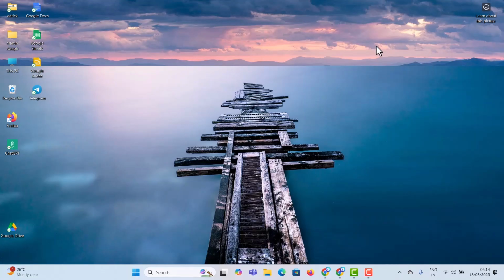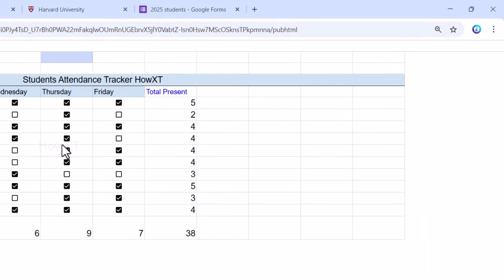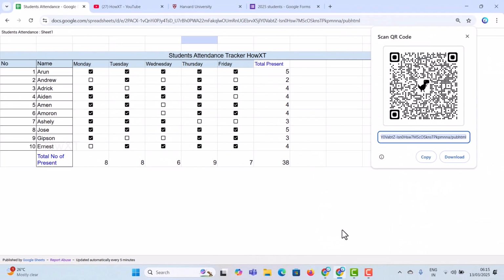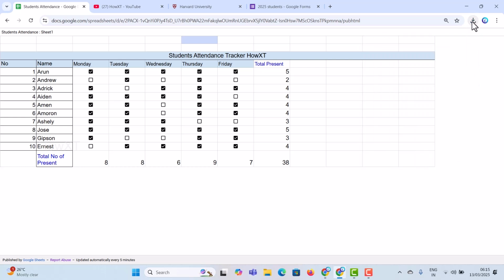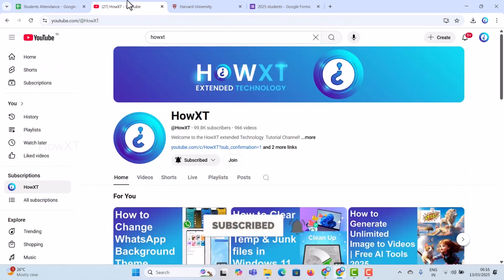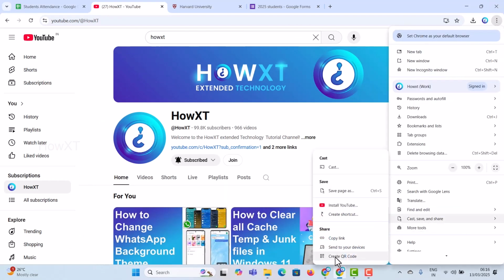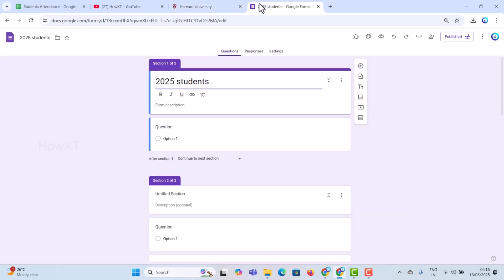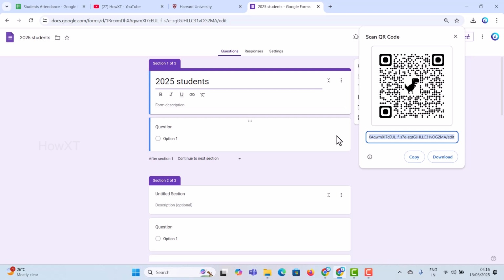The BEST Way to Make a QR Code with Google Chrome in Seconds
This video tutorial will help you  How to Create QR Code with  Google Chrome in 1 click